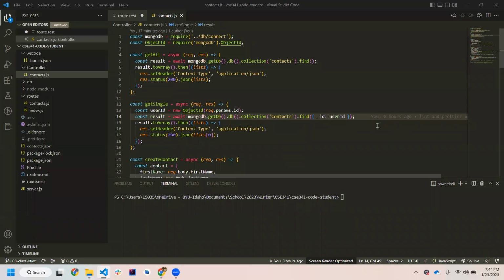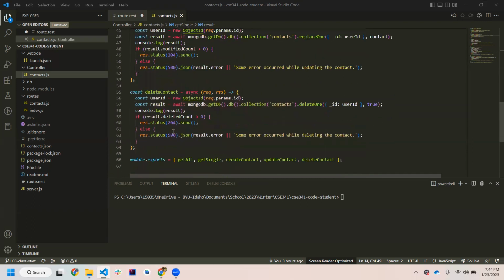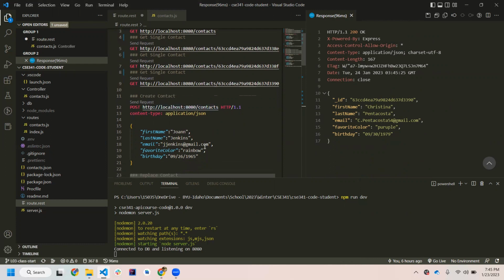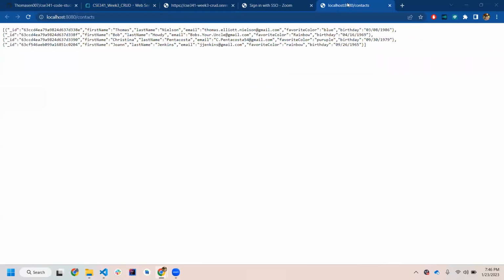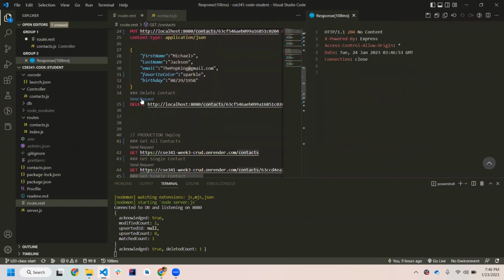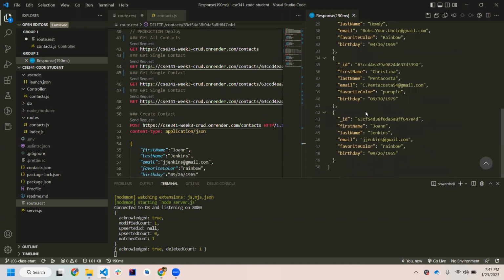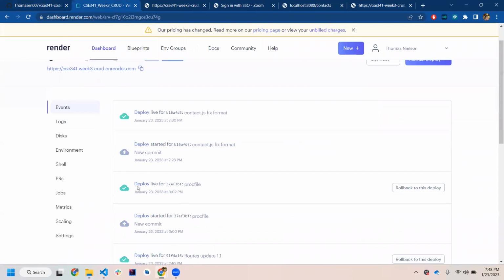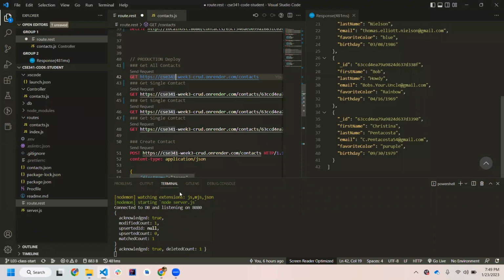Creating, Updating, and Deleting in MongoDB CRUD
This week we look over MongoDB CRUD (Create, Read, Update, Delete)

Last video we went over the Read functionality. This we will cover the other three: Create, Update, and Delete.